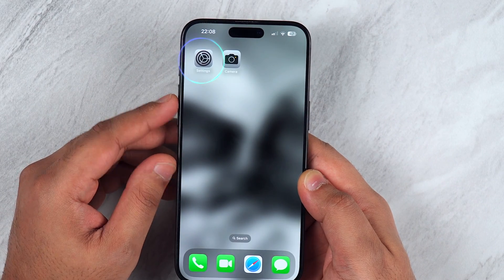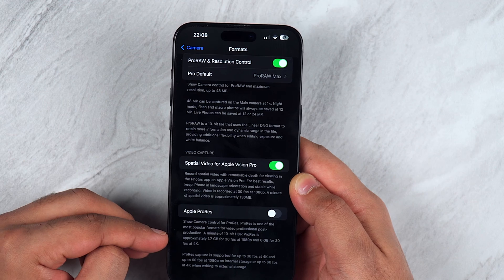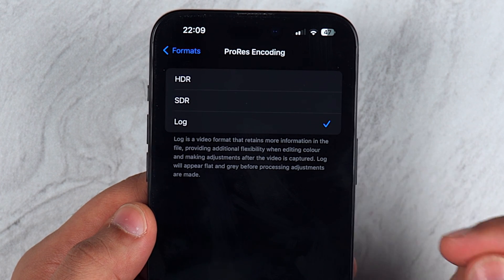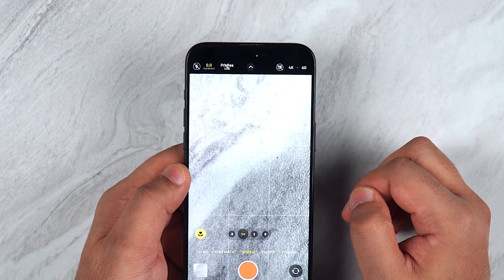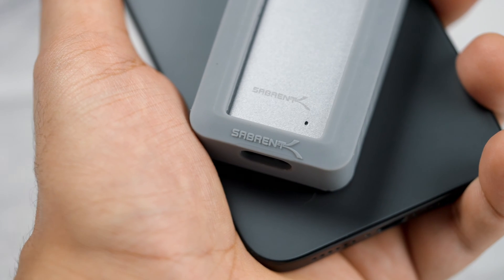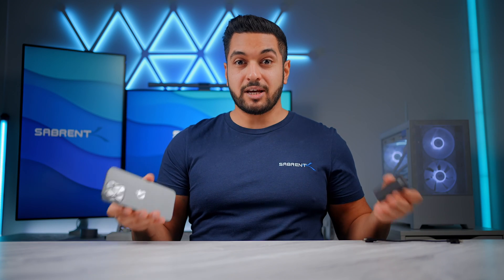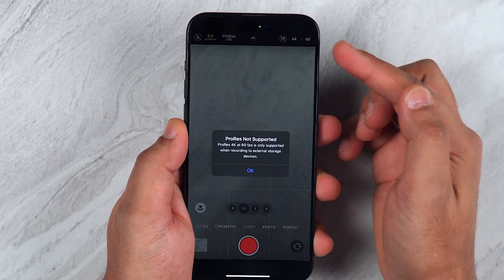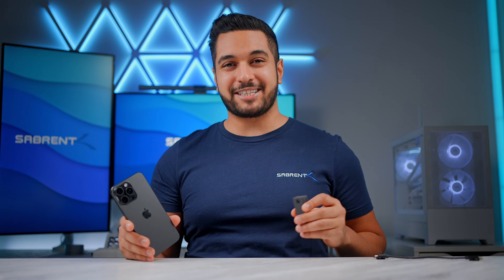How To Enable ProRes Log On iPhone 15 Pro & Max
Apple introduced ProRes Log at 4k 60p on the iPhone 15 Pro however it's off by default, so here's a tutorial on how to enable it and things to look for!